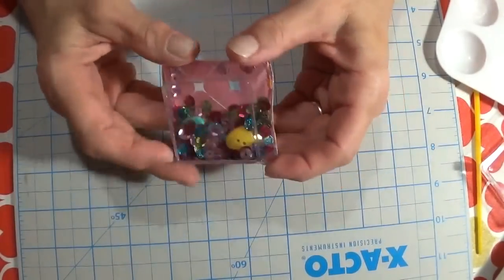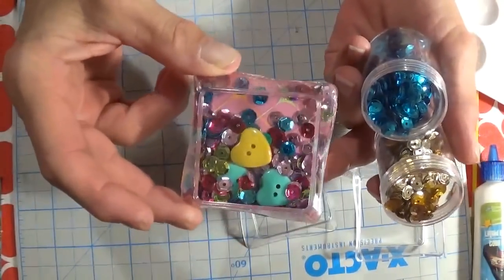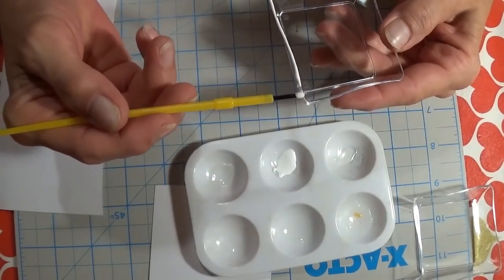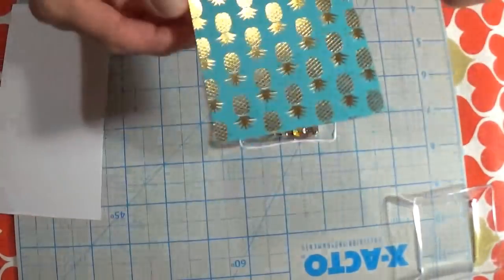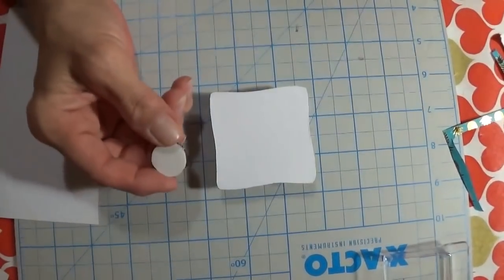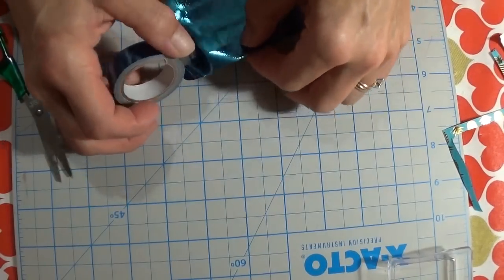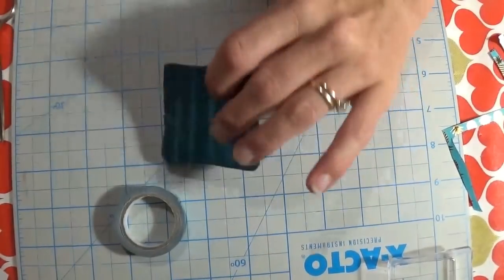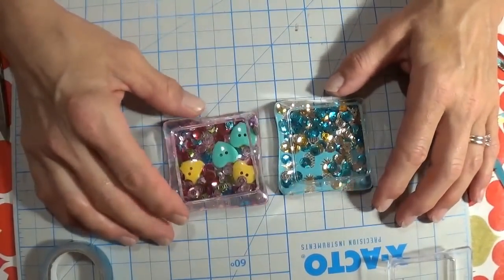Let's make a shaker magnet!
Super easy fun craft that even a little one could do!
or at:  Lisa Goodrich...p.o.box 295...Clinton,  Mo.  64735